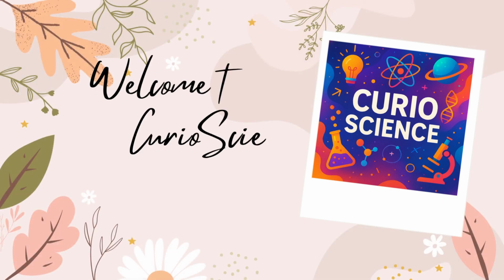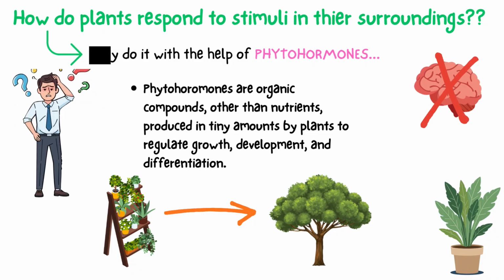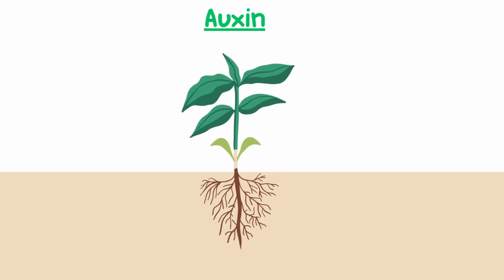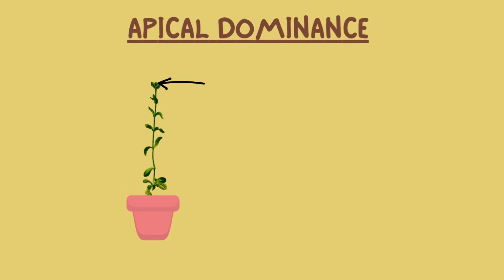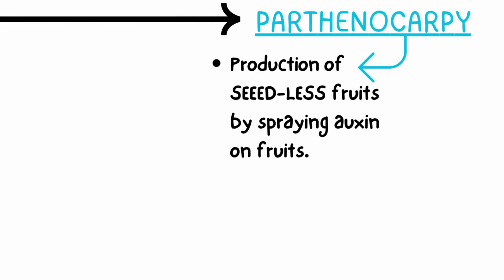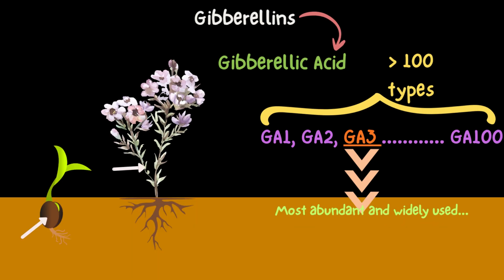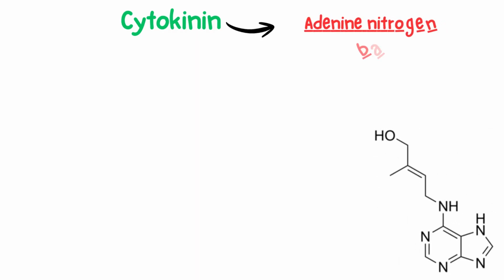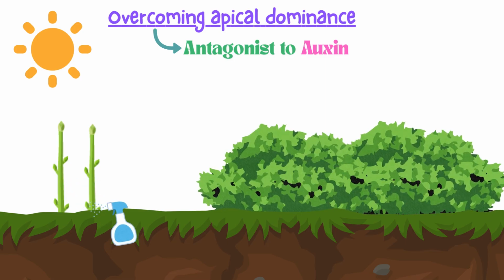Class 11 | NCERT | Plant Growth and Development | Animated | PART- 1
In this video, we begin a detailed and easy-to-understand explanation of Plant Growth and Development with the help of animations and NCERT-based concepts 🌱

This is Part 1 of the chapter, where we focus on building a strong foundation for NEET and board exams.